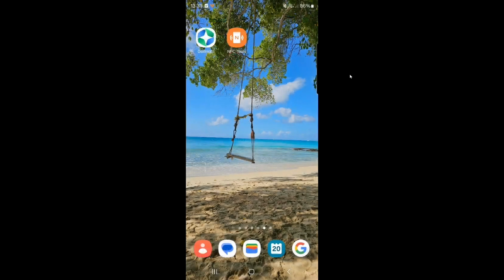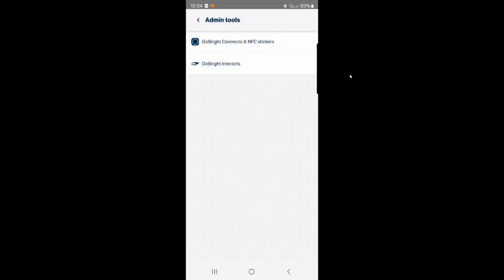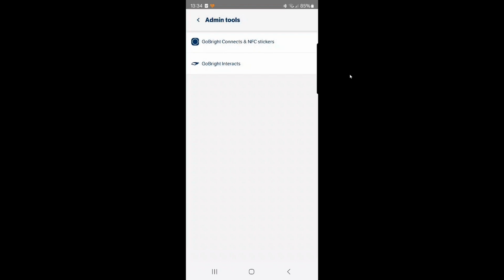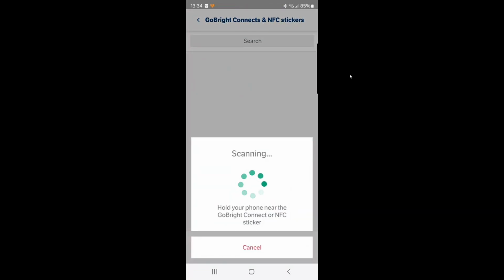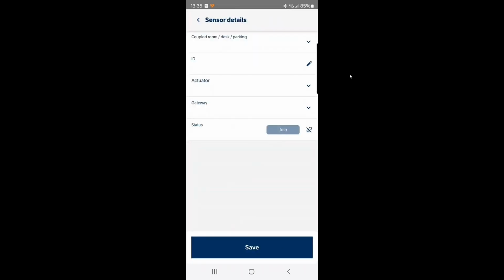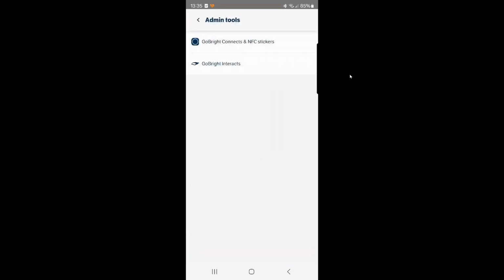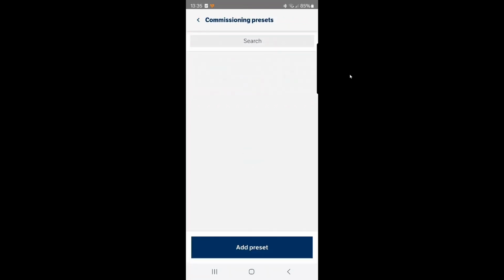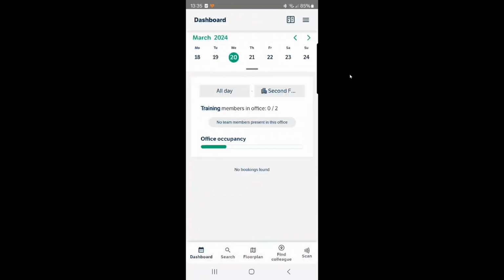GoBright Support Video - Functional - Admin - area of mobile phone